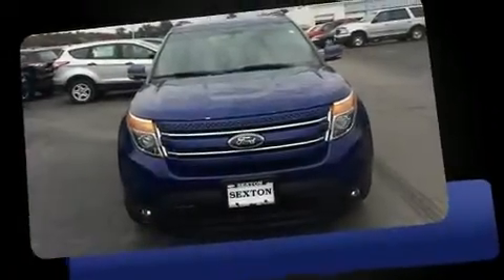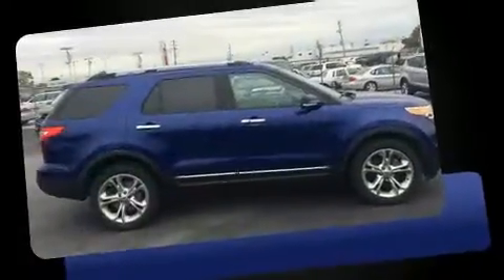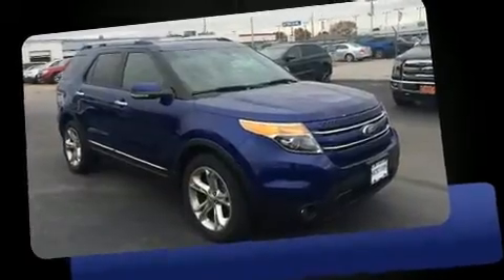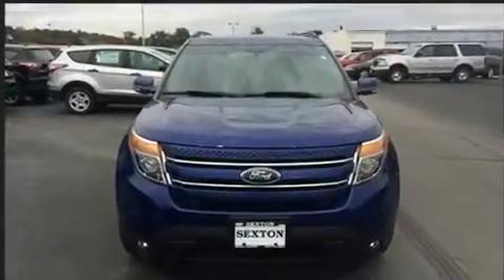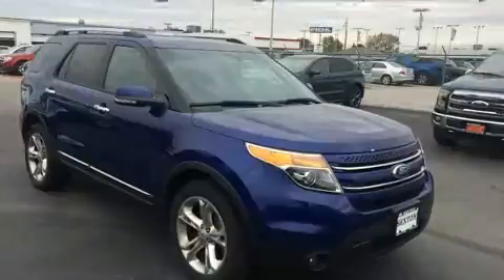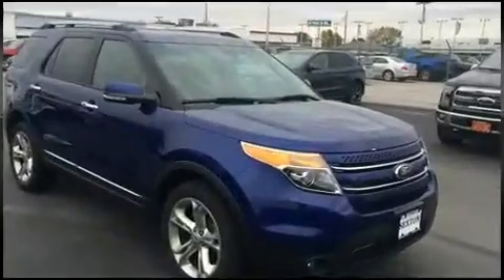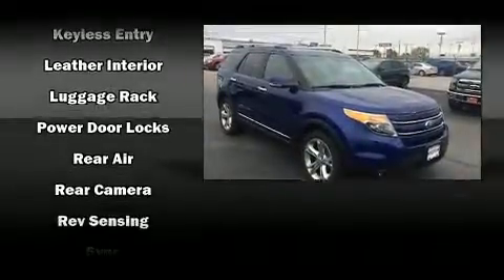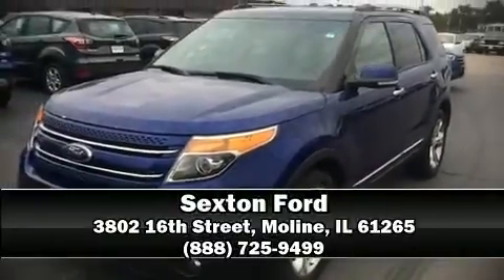2013 Ford Explorer Limited in Moline, IL 61265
Sexton Ford
3802 16th Street

The 2013 Ford Explorer. It features four-wheel drive capabilities, a durable automatic transmission, and a 3.5 liter 6 cylinder engine. It's equipped with tons of terrific amenities, but it won't break your budget. Like heated seats, delay-off headlights, 1-touch window functionality, a power seat, turn signal indicator mirrors, remote keyless entry, an overhead console, and leather upholstery. Power adjustable pedals allow the driver to optimize his or her driving position, enhancing visibility, comfort and safety. Third row seats provide an even greater maximum passenger capacity. Premium sound drives 12 speakers, providing you and your passengers a sensational audio experience. Ford ensures the safety and security of its passengers with equipment such as: head curtain airbags, front SIDE impact airbags, traction control, a security system, and 4 wheel disc brakes with ABS. With electronic stability control supplementing mechanical systems, you'll maintain precise command of the roadway. We know that you have high expectations, and we enjoy the challenge of meeting and exceeding them! Stop by our dealership or give us a call for more information.